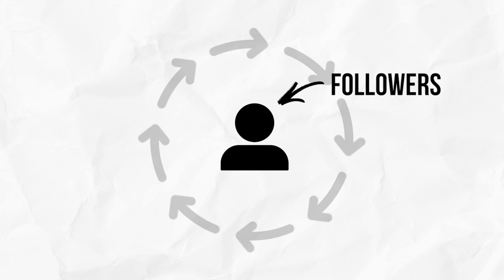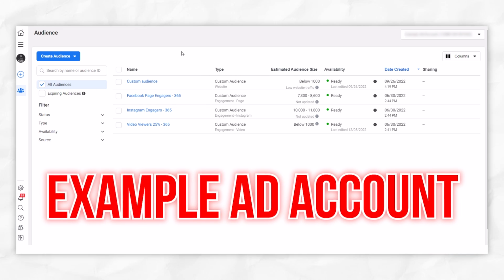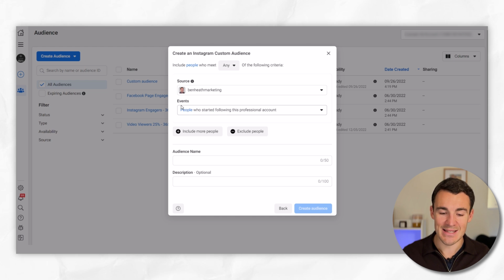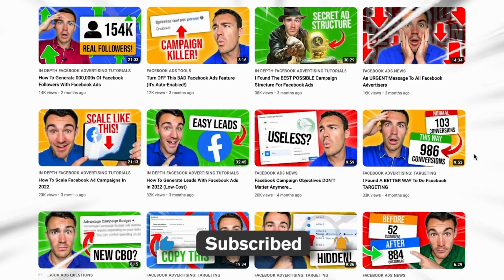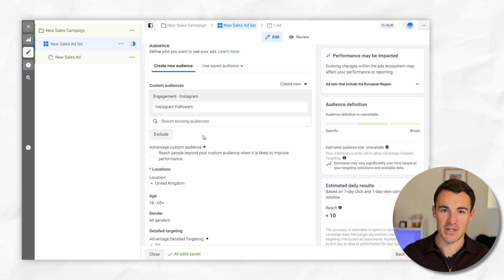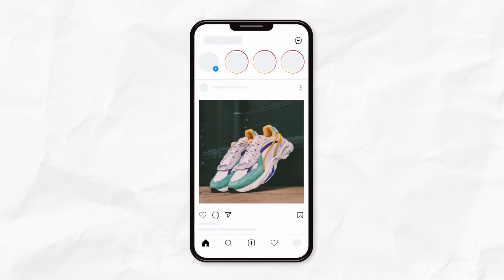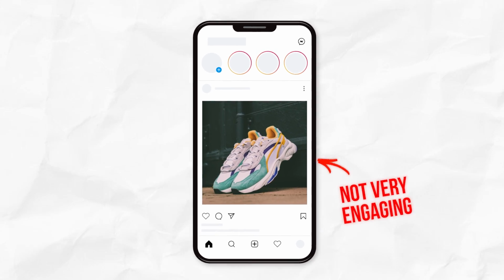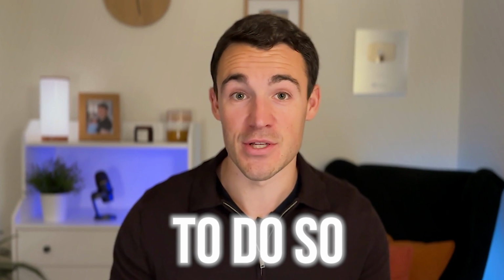Instagram Retargeting Has Changed FOREVER!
We have just seen a big new change to Instagram retargeting.

We've been able to retarget people who have engaged with our Instagram account for a while...

But now we can specifically retarget our Instagram followers.

This is big.

In this video, I show you how to create this new Instagram Ad custom audience.

And I describe when you want to use this new Instagram targeting option.